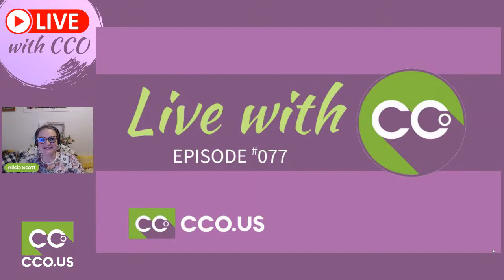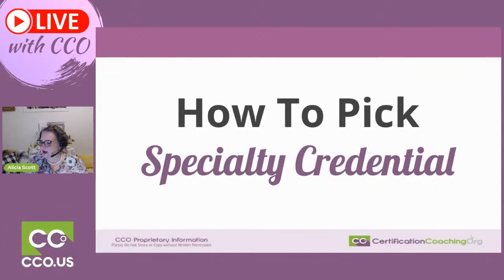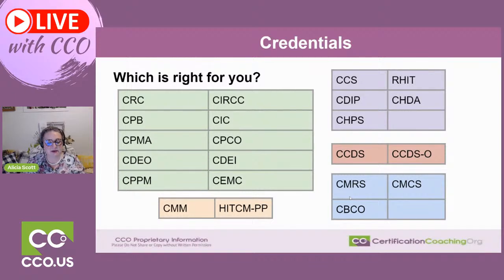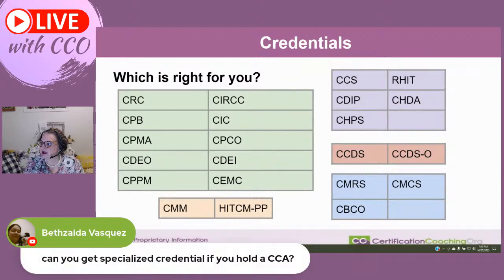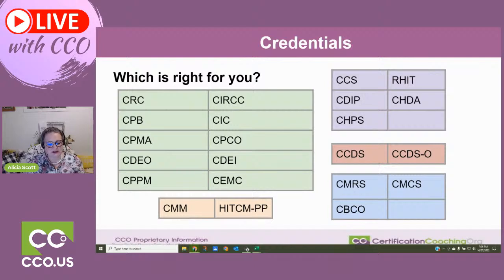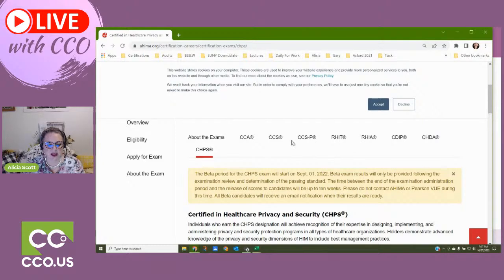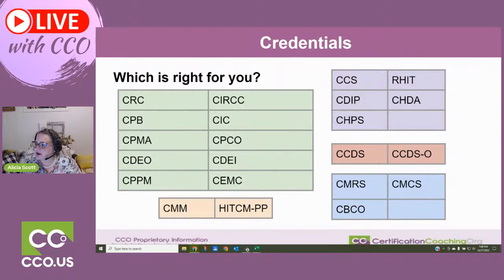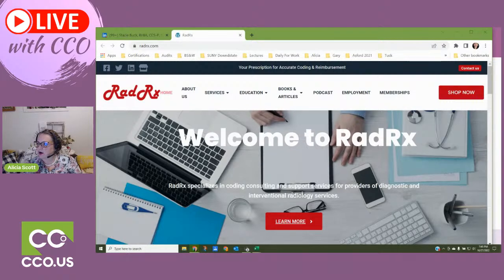How To Pick a Medical Coding Specialty Credential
Like what you're watching? You can also get notified about upcoming events

Got an idea for an event?

00:08:00 Is the CRC Credential good for you?
00:11:15 Who is a good fit for CPB Credential? Who is AMBA and CMRS?
00:16:37 CIRCC Credential for Interventional Radiology
00:17:55 Is the CEMC worth it?
00:18:30 Can you get a specialized credential if you hold a CCA?
00:22:00 Checking local job listings for preferred credentials
00:24:50 Why you should before pursuing a CIC credential
00:26:00 Quick AHIMA overview: CCA, CCS, CCS-P, RHIT, RHIA, CDIP, CHDA, CHPS
00:28:41 ACDIS credentials and requirements: CCDS and CCDS-O
00:31:49 AAPC credentials: CDEO, CDEI
00:33:42 AAPC's CPPM vs PAHCOM's CMM credentials
00:38:49 Is an Auditor credential useful now?
00:39:40 Should I get the CPC or OB/GYN Credential if I'm already working in a OB/GYN clinic?
00:40:43 Is the ER certification a good specialty to get?
00:42:00 CIRCC and RadRx information
00:46:00 A final warning about jumping into a specialty credential
00:47:50 A perfect example of CDI experience
00:48:29 Submit your topics to CCO